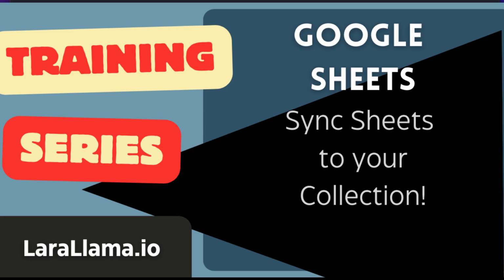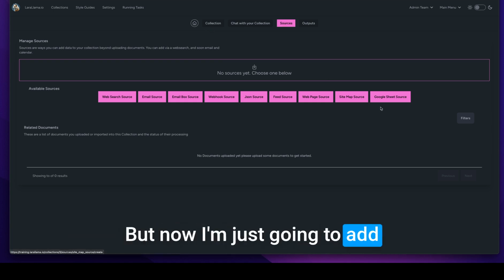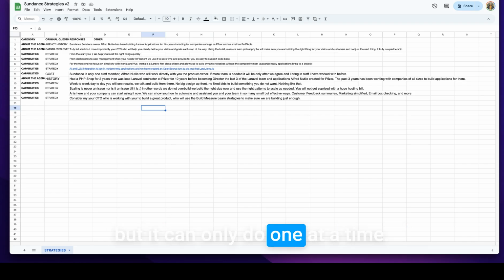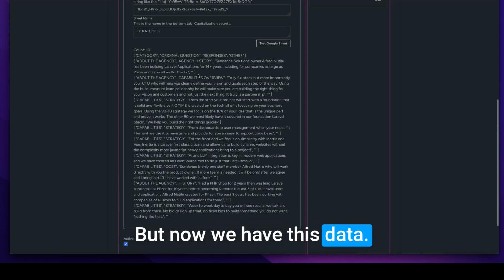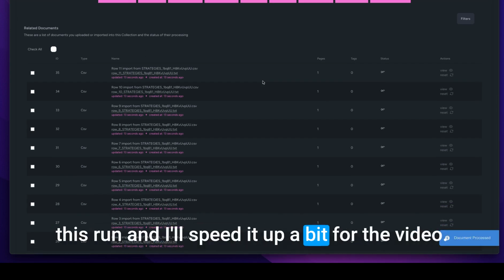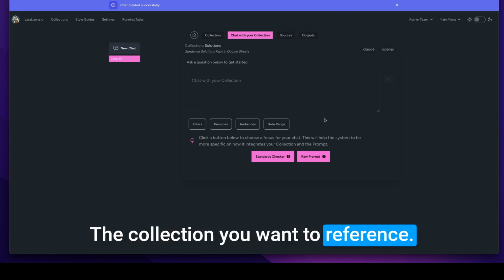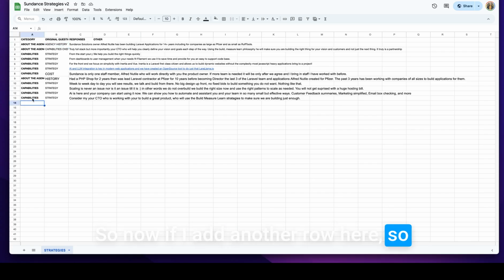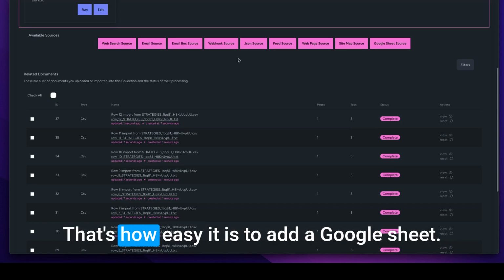LaraLlama Training - Google Sheets as a Source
This is a video about LaraLlama Training - Google Sheets as a Source

0:00 LaraLlama Training - Google Sheets